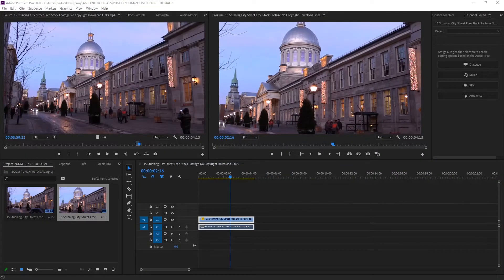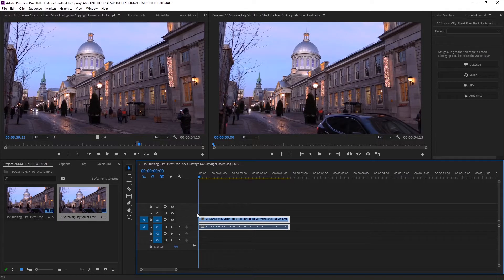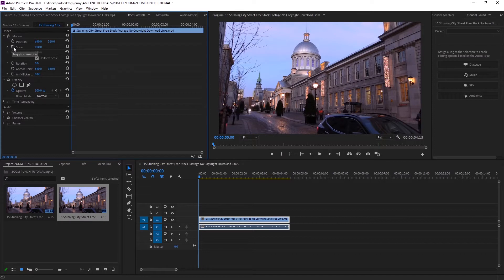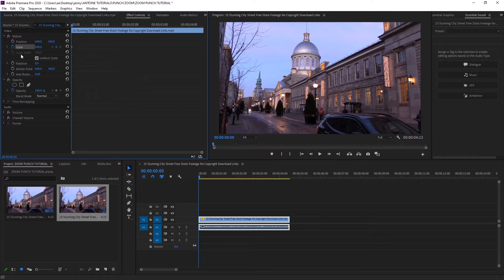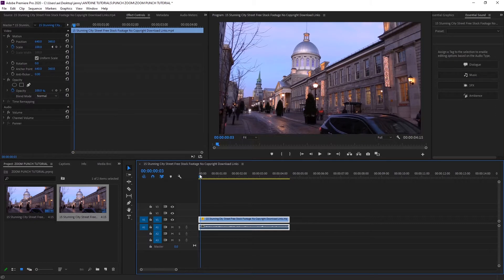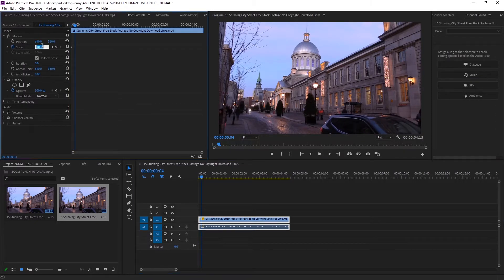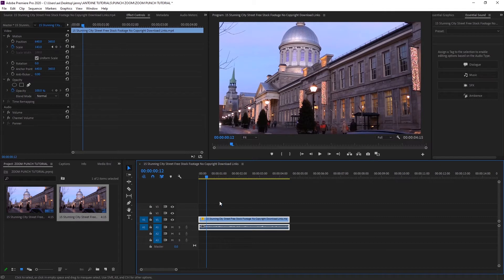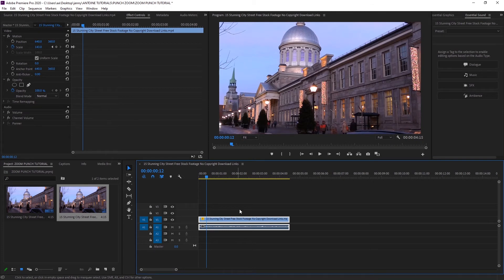How to create a Zoom Punch for Emphasis (Adobe Premiere Pro)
︵‿︵‿୨♡୧‿︵‿︵ Open ︵‿︵‿୨♡୧‿︵‿︵

In this video, Jenny shows you how to create a zoom punch for emphasis in Premiere Pro.

Consider leaving a TIP:

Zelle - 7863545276